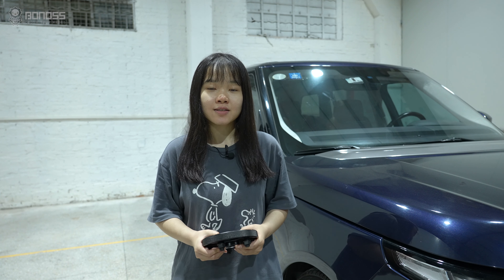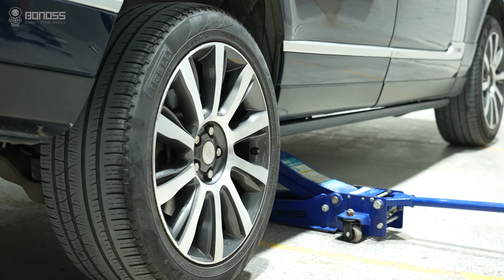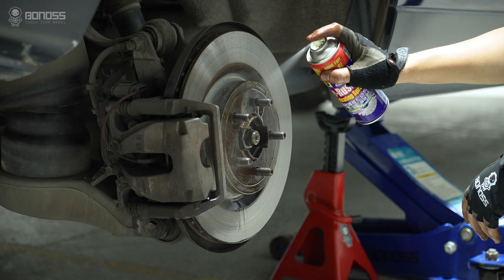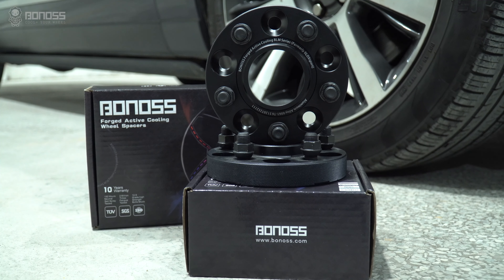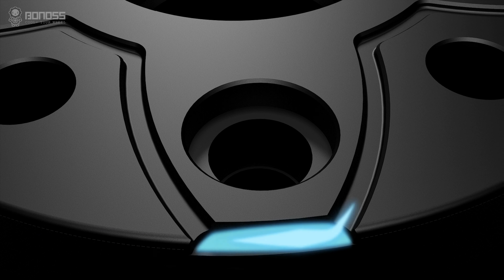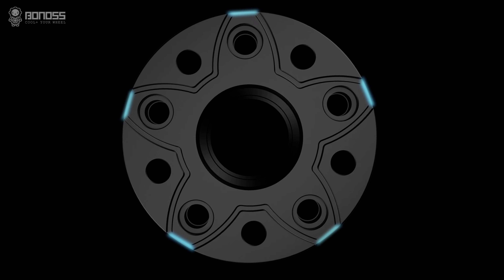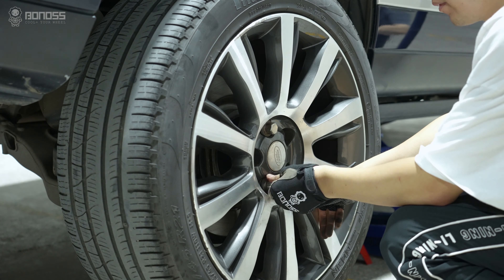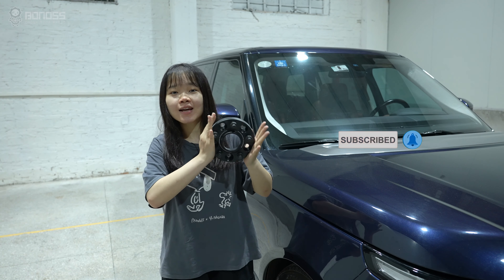Best Off-Road Accessories | BONOSS Land Rover Range Rover 2022 Off-Road Wheel Spacers (bloxsport)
Wheel spacers bring your Range Rover 4 rims and tires outwards, increasing the distance between the left wheel and the right wheel. And most track racing cars would use every millimeter of the wheel-wells space available in their design for the highest performance and the best exteriors. A wider wheel track means better traction, increasing body control experience, offering better corner performance, and more stable driving. With the Range Rover 4 spacers, you can fill the gap in your Range Rover 4 fenders and get a more aggressive and assertive look. Finishing with 0.02mm tolerance, BONOSS wheel spacers fit more perfectly to the wheel hub, which means reducing high-speed vibration, and offering a smoother driving experience.

📄Information:
Work on: 2022 Land Rover Range Rover
Product: BONOSS Forged Active Cooling Off-Road Wheel Spacers(formerly bloxsport)
Material: Aluminum Alloy 6061-T6/7075-T6
Installation: 35mm Wheel Spacers
Customized: 3mm-160mm
PCD: 5x120
CB: 72.5
Thread Size: M14x1.5